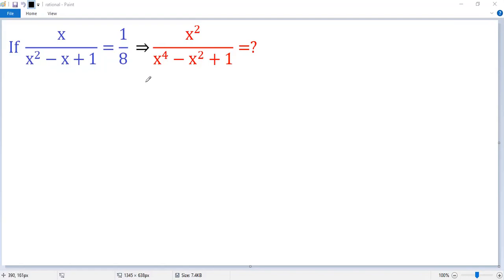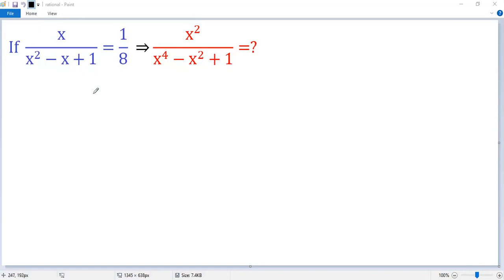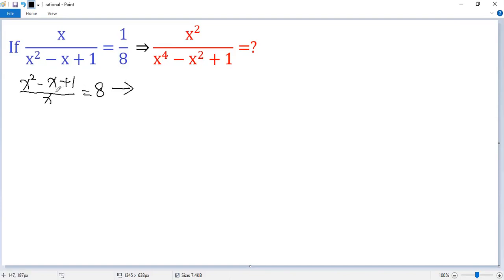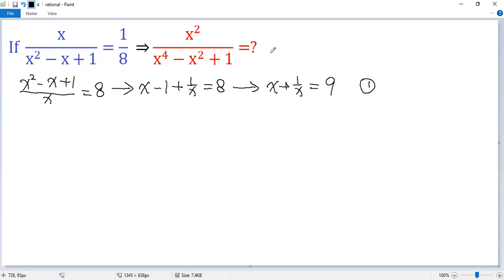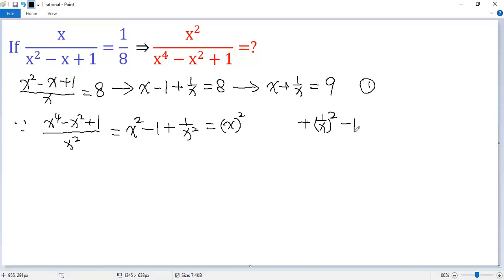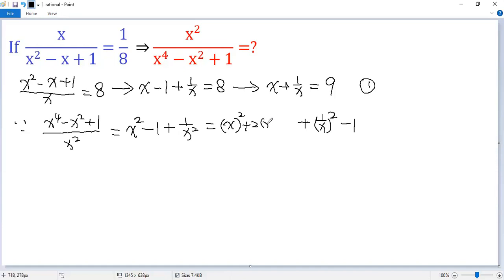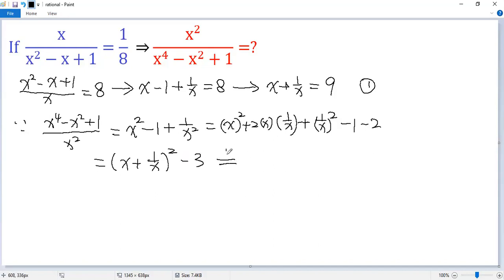Cool Trick for Finding the Value of the Algebraic Expression x^2/(x^4-x^2+1) | Math Olympiad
Given x/(x^2-x+1)=1/8, how to find the value of x^2/(x^4-x^2+1)? If you directly change the given condition to a quadratic equation , then calculate the value of x using quadratic formula, and then plug in the value of x to the target expression, the solution process would be time-consuming!

This math tutorial video shows you a new, cool and simple method for evaluating the target algebraic expression by combining the the giving condition and using perfect formula and substitution.

Math contest
Mathematics contest
Math competition
Mathematics competition
Math Olympiad
Mathematical Olympiads
Math league
Mathcounts
MathCON
SAT
ACT
Euclid
Fermat
Cayley
Pascal
Kangaroo
Math
Algebra
Calculus
Geometry
Trigonometry
Arithmetic
Equation
Solution
Linear equation
Quadratic equation
Cubic equation
Algebraic equation
Exponential equation
Logarithmic equation
Radical Equation
System of equations
Quadratic formula
Perfect square formula
Factor
blackpenredpen
premath
sybermath
Math booster
Nancy
Organic chemistry tutor
Khan
Neha Agrawal Mathematically Inclined
MindYourDecisions
just algebra
Mathologer
Polynomial
Radical
Fraction
Rational function